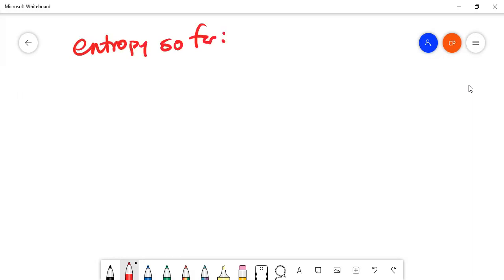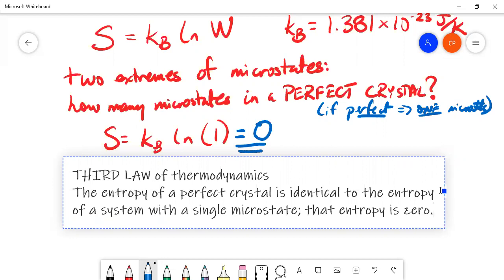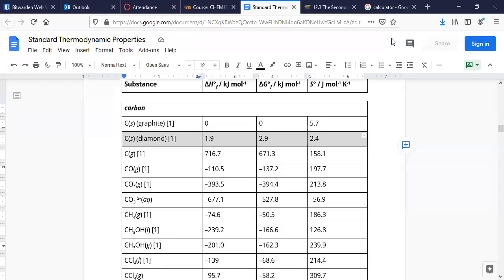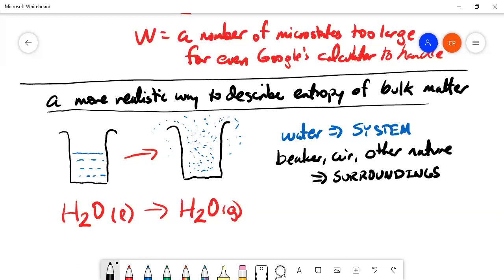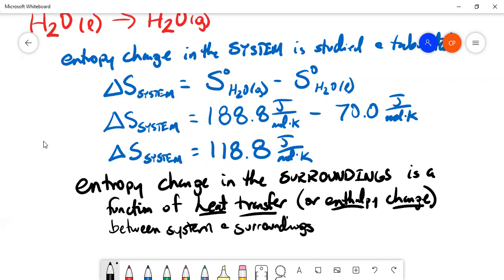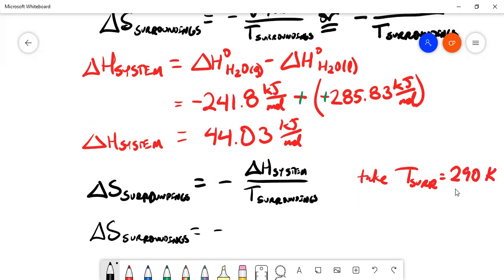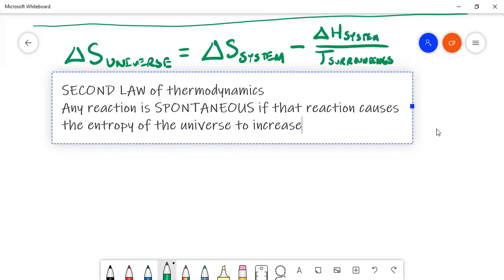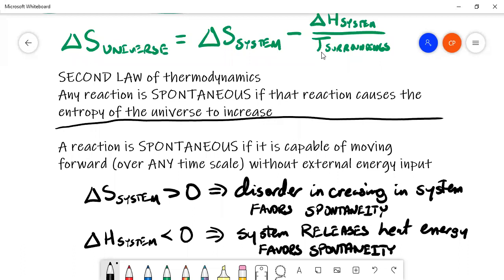CHEM 102 Lect 11 Spring 2021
Entropy changes in a system and in its surroundings